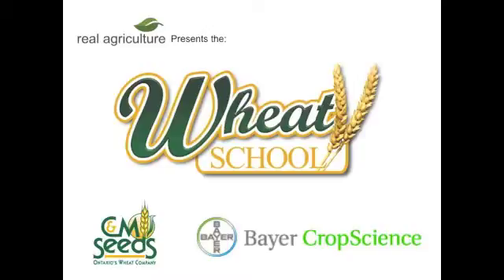Wheat School - Frost Seeding Wheat - Peter Johnson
Peter Johnson, Cereal Specialist with OMAFRA discusses the advantages and key things to consider when frost seeding.